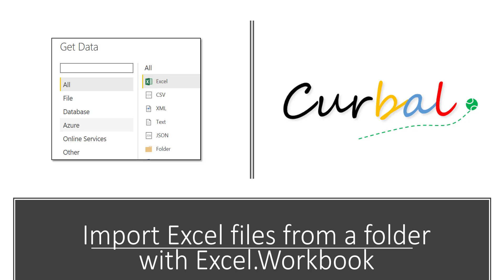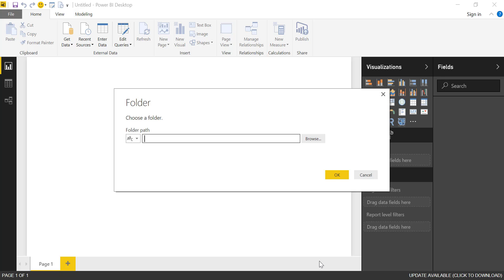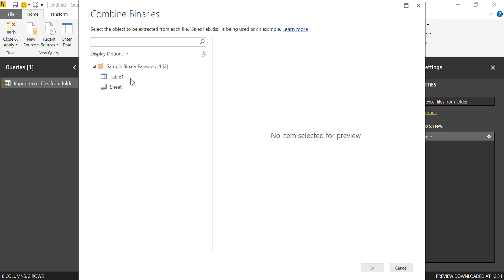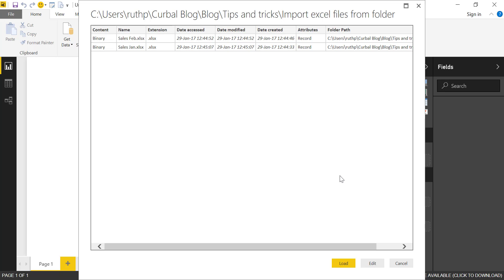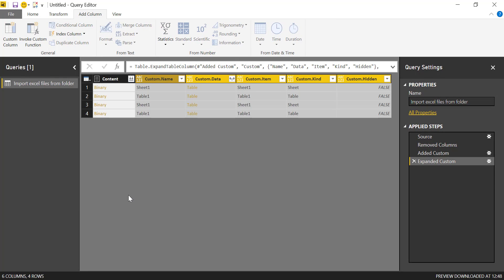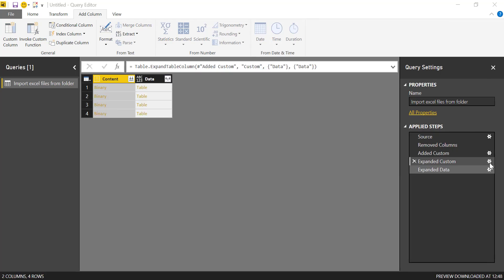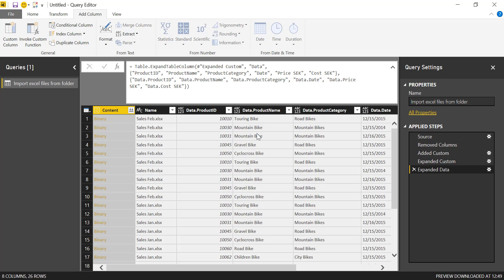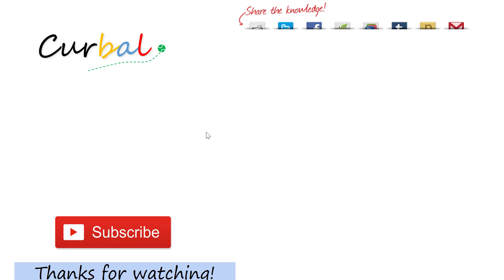Import Excel files from a folder with Excel.Workbook function - Power BI Tips & Tricks #30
Today I am going to show you how to Import Excel files from a folder with Excel.Workbook function in Power BI.